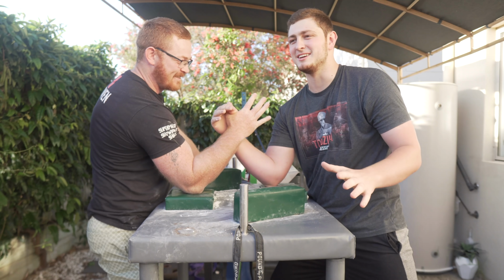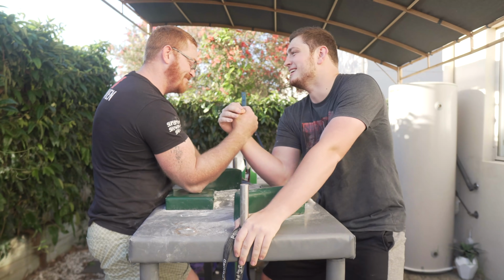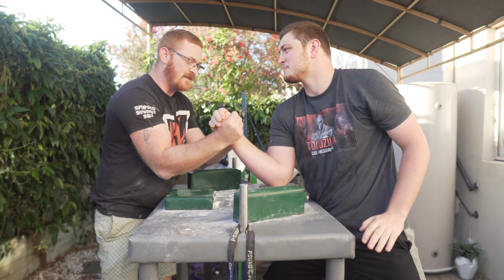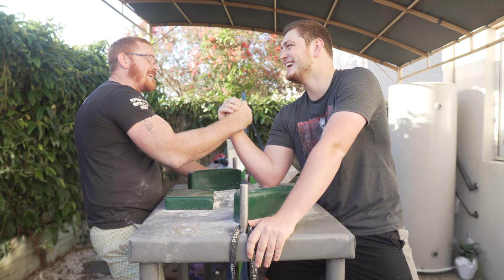Advanced TOPROLL Gripping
Ethan Tunstall and I dive deep into the technical analysis of Advanced toproll gripping techniques for Armwrestling.

Pick up the exact handles I train and track your 1RMs with me.

Equipment / Chalk / Straps / Apparel / Coaching / Elite Seminars

ONLINE COACHING now available. Hit Join Now